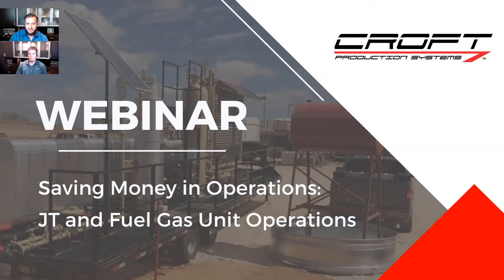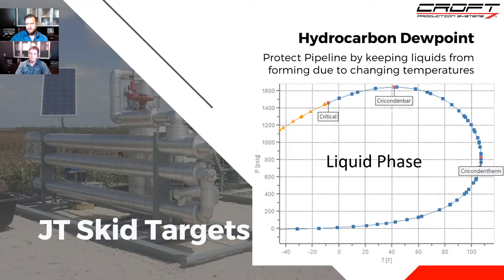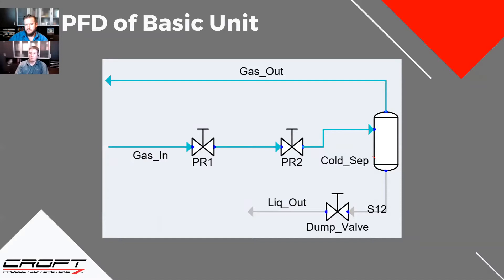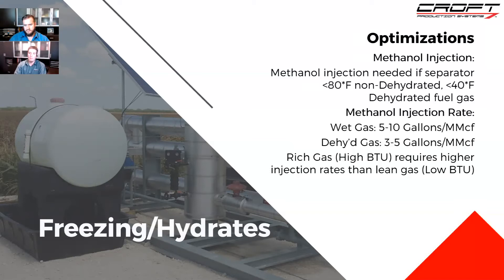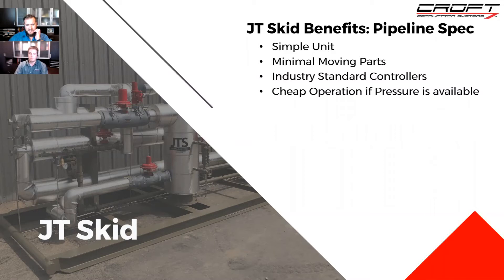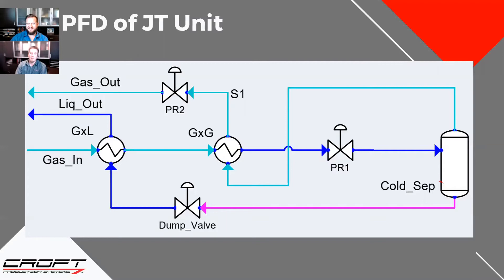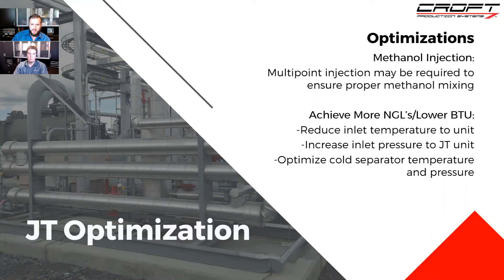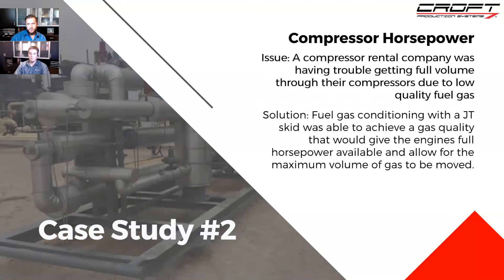Webinar | Saving Money in Operations: JT Systems and Fuel Gas Applications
Let us know your thoughts of this webinar, by taking a quick survey